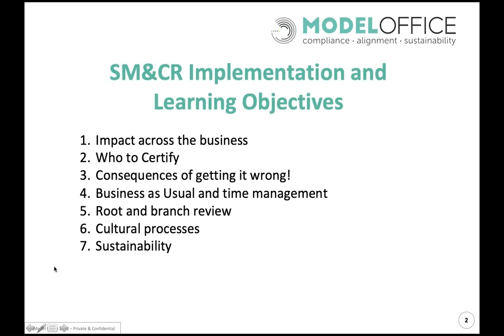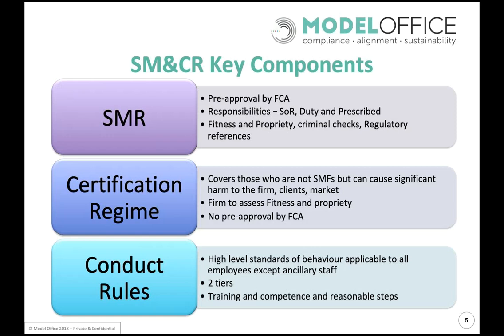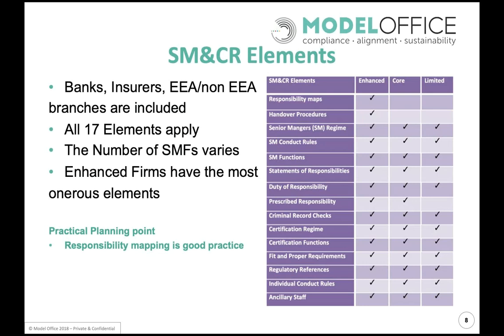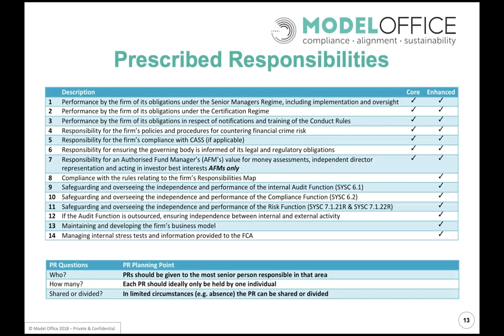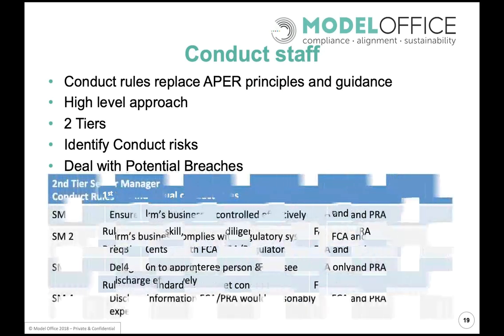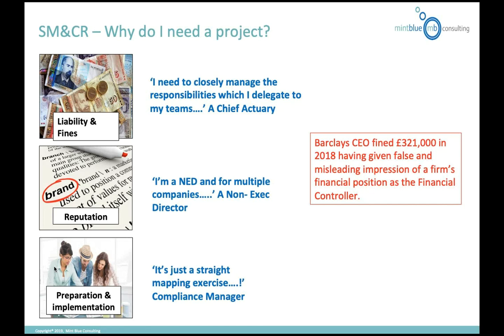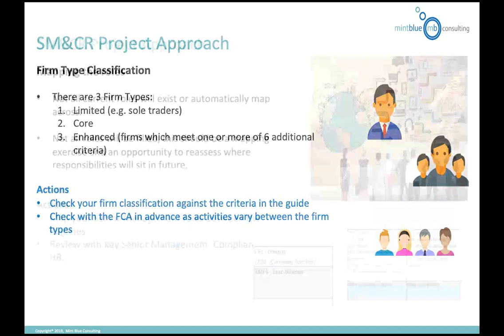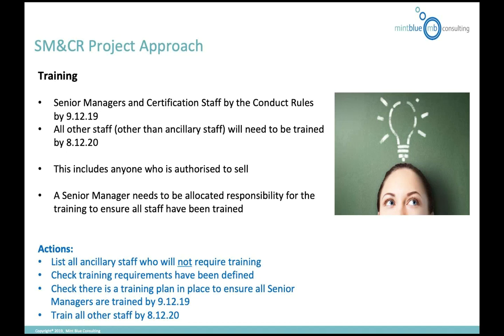SM&CR Implementation Overview 27/8/19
HOW to implement the SM&CR part 1.